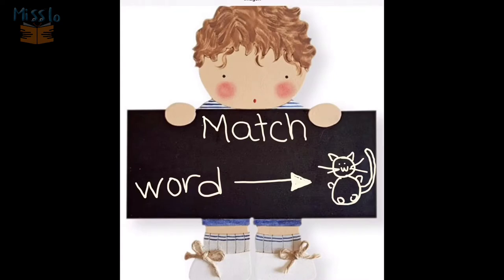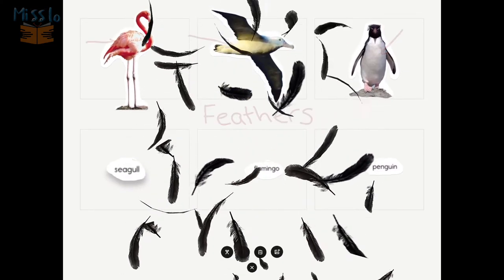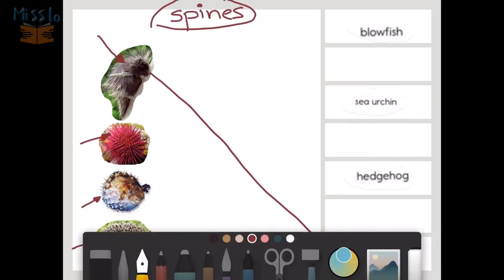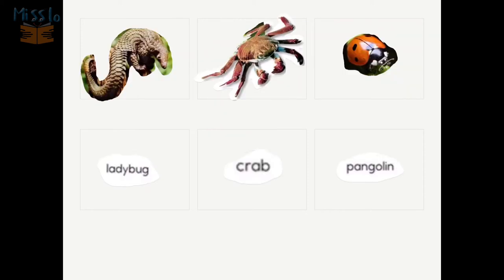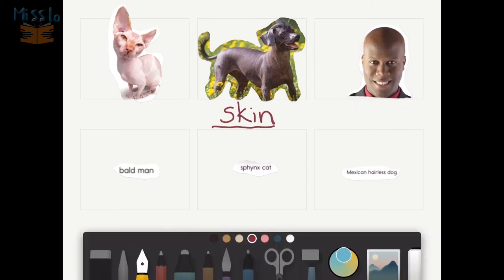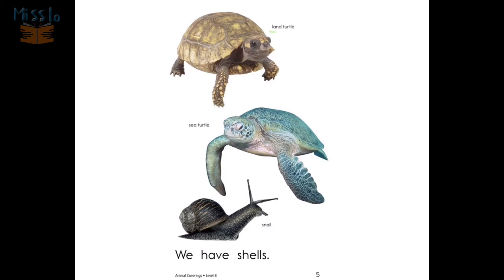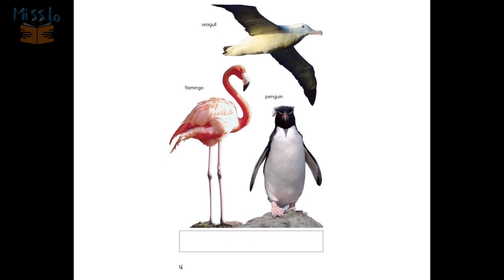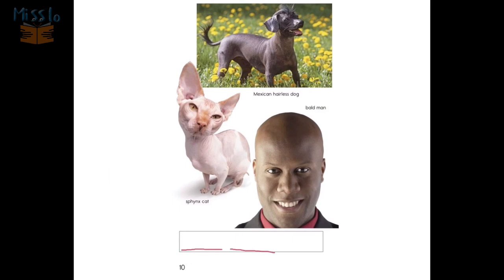Animal covering, unit animals scales,armor,fur,spines,skin and feathers